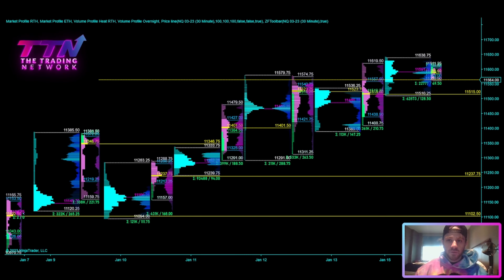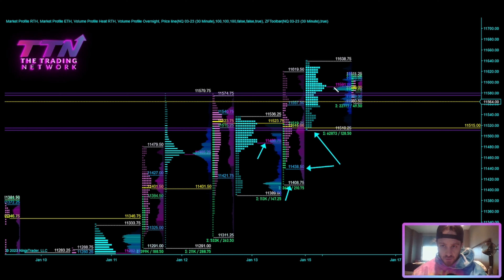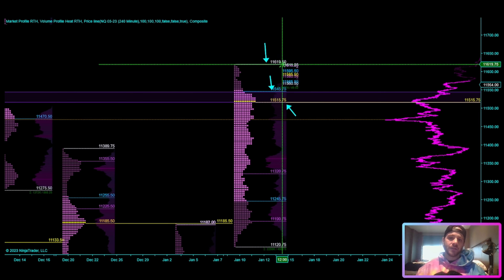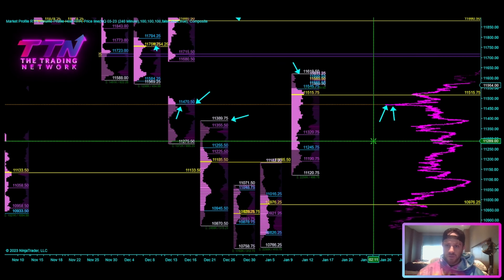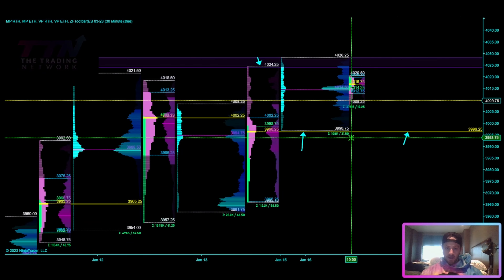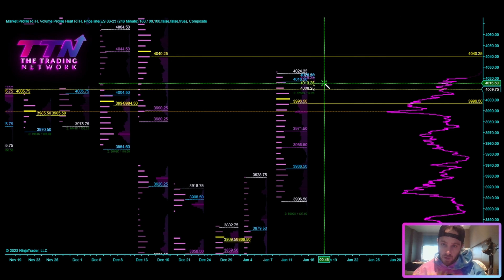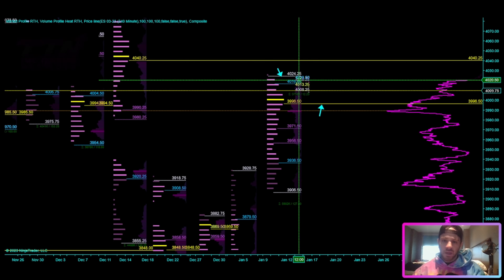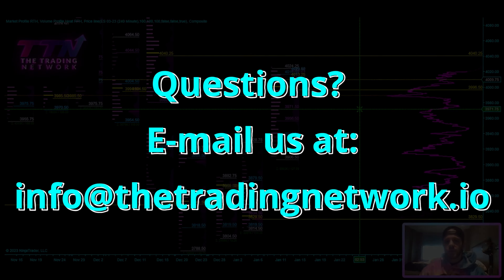Weekly Market Profile Forecast | ES + NQ FUTURES | 1/16/23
Greetings, Traders!

In this video, I break down a weekly forecast based on market profile for the coming week of 1/16/23. I discuss the major areas of interest I'm looking at on ES and NQ from a Session and Weekly Profile perspective. I also discuss possible trade opportunity that may present itself based on reaction to these major profile levels.

Cheers!

📈Purchase The TTN Pro Trader Bundle HERE and SAVE $1000+💰

(Includes the TTN Proprietary Indicator Package, The Fundamentals of Futures Trading Course AND Lifetime Discord Access!)  📈

Trading Mentorship?